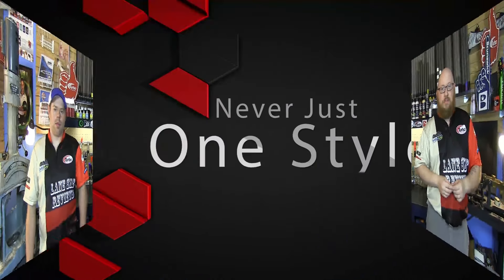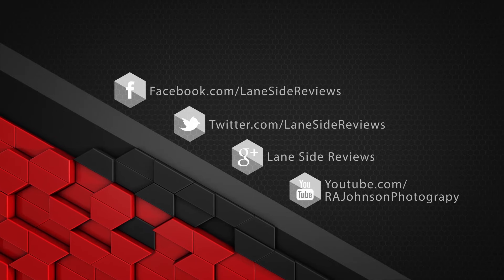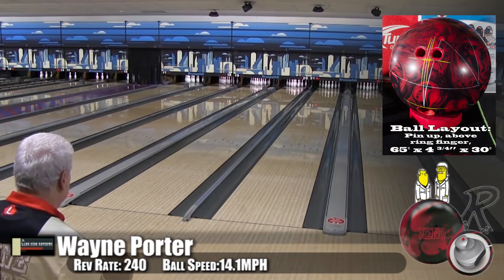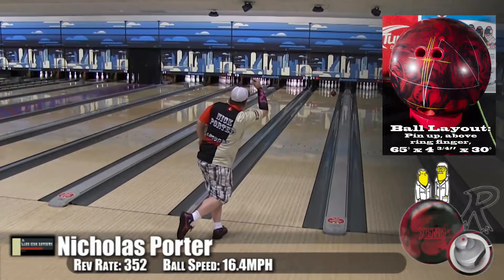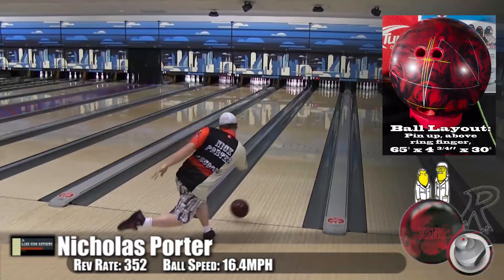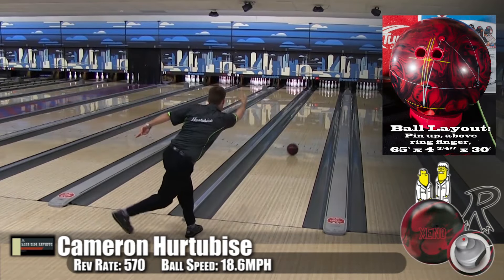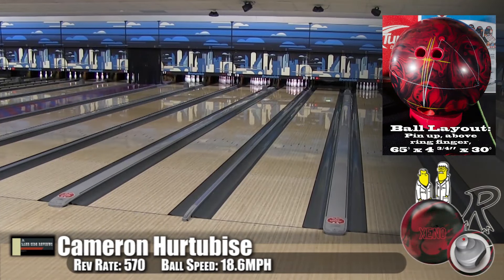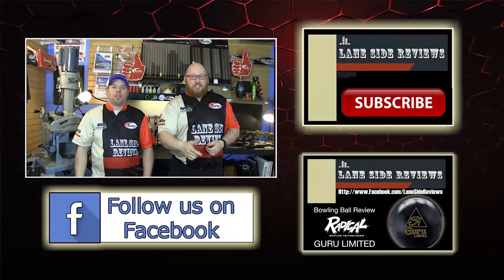Radical Xeno Ball Review by Lane Side Reviews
We were lucky enough to be sent the new XENO by Radical Bowling Technologies. We put it through its paces on KEGEL Main Street oil pattern and have brought the results to you!